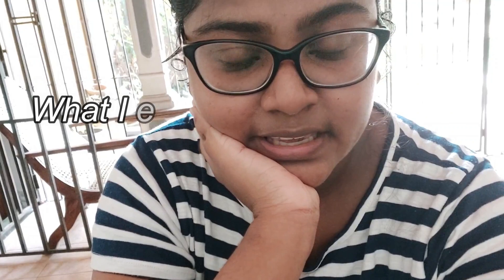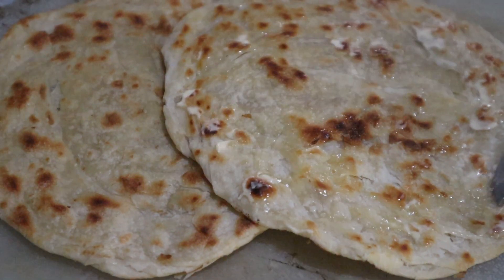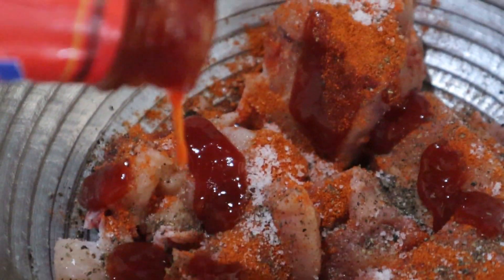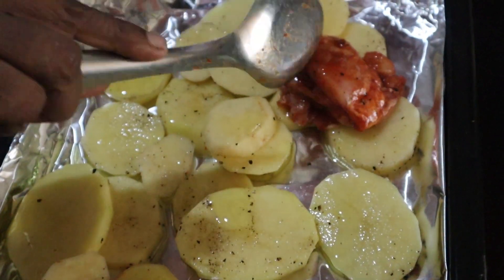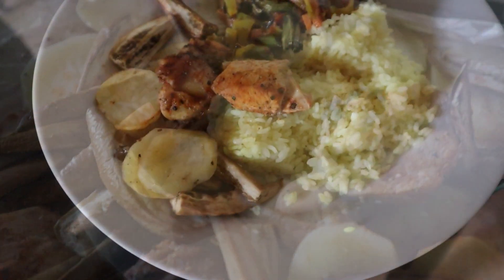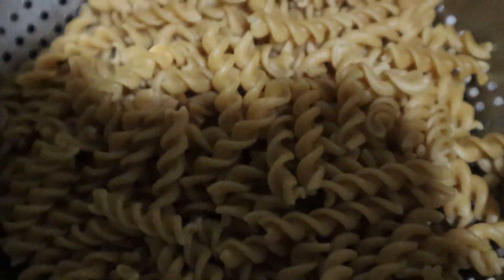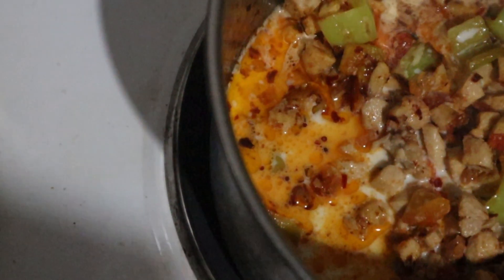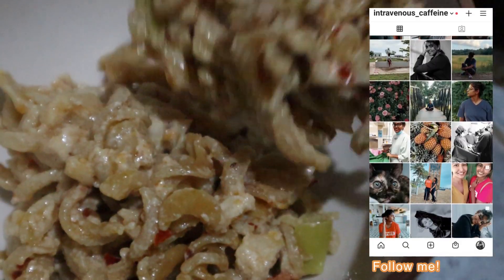WHAT I EAT IN A DAY | Sri Lanka 🇱🇰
I